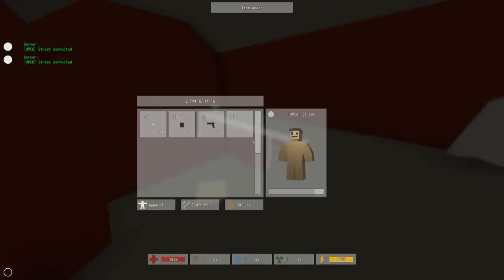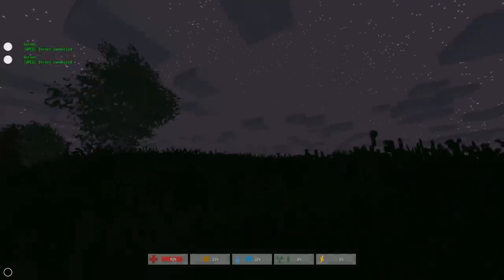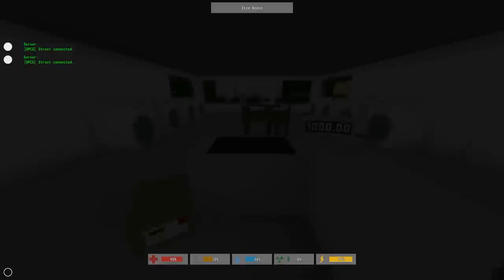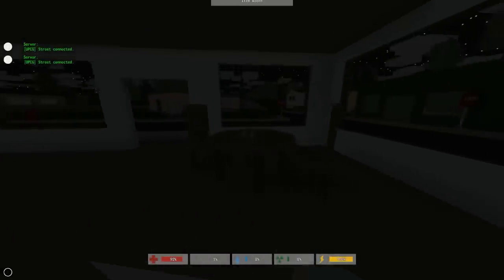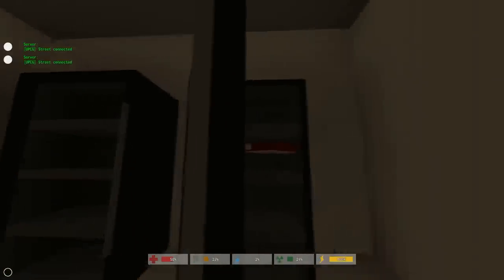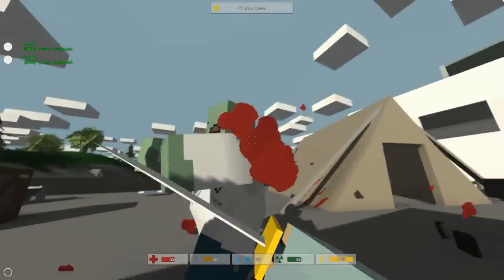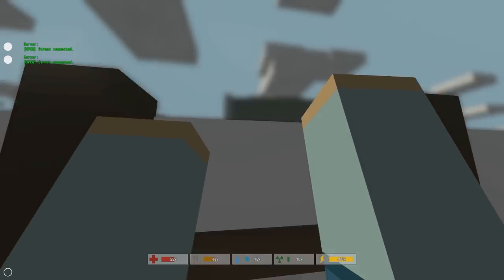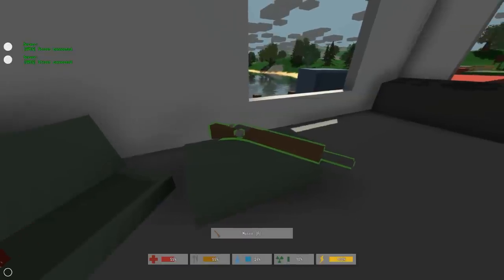Unturned Game ✪ First Impressions ✪ Part 1 ✪ STRG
Help support?

Running AMD CCC  14.2 Beta Drivers

DISPLAYS - BenQ 27" 1080p LED Gaming Monitor & (2)Asus 22" LCD's * OR * All Three in Eyefinity (5072x1050)
CPU - Intel i7 4770k w/CM Hyper 212+ Push/Pull (OC'd 4.5ghz)
MOBO- AsRock Z87 Fatal1ty
RAM - 16gb Samsung DDR3 1600mhz (OC'd) 2133mhz
Headphones - (Shopping Around)
Microphone - Blue Snowball
Mouse - Logitec Gaming Mouse
Speakers - Logitec Surround System
Keyboard - Logitec Ergonomic Gaming Series
Flash Drives - 32gb PNY Usb3, 16gb PNY Usb2, 8gb PNY Usb2